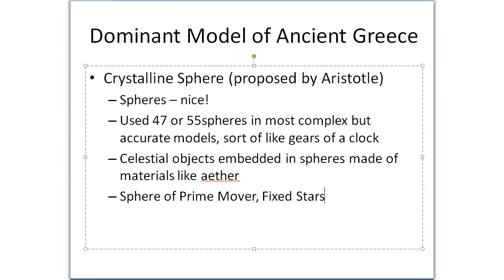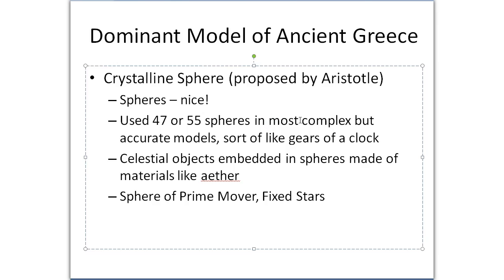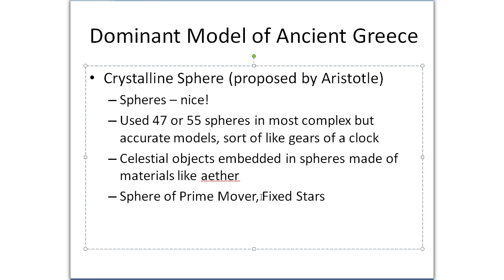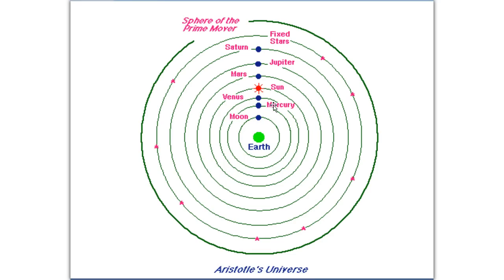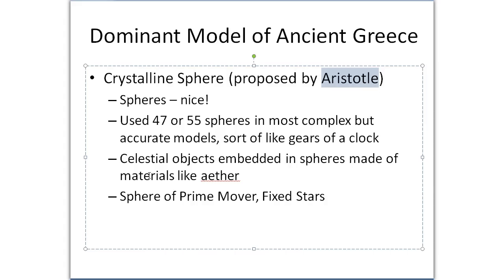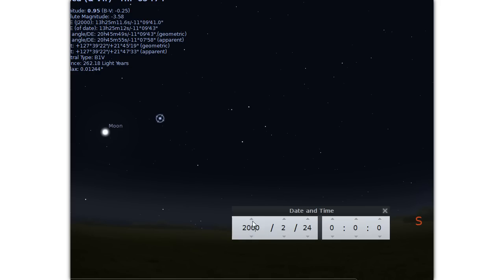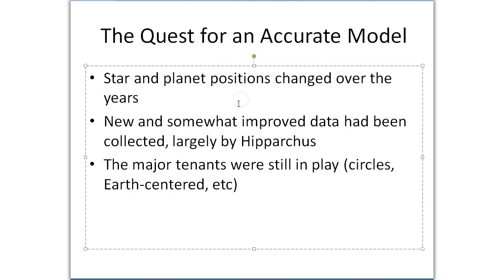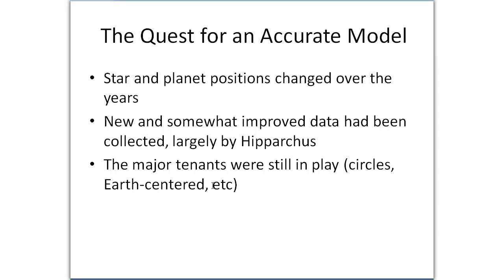Planetary Motion 3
aristotle's contributions